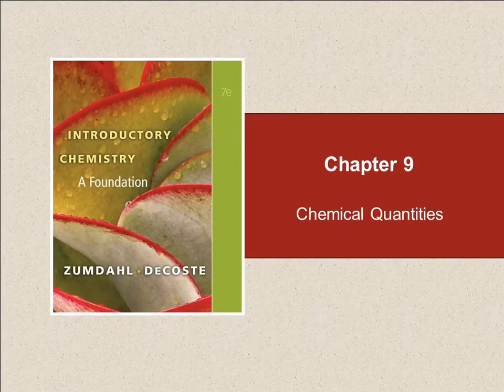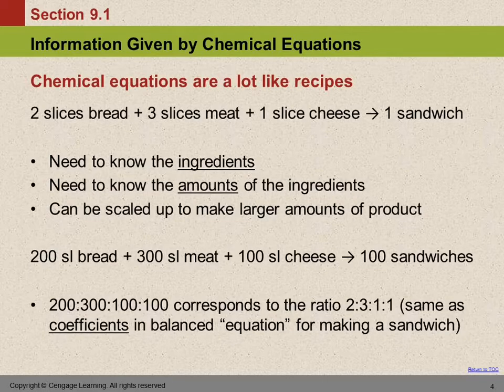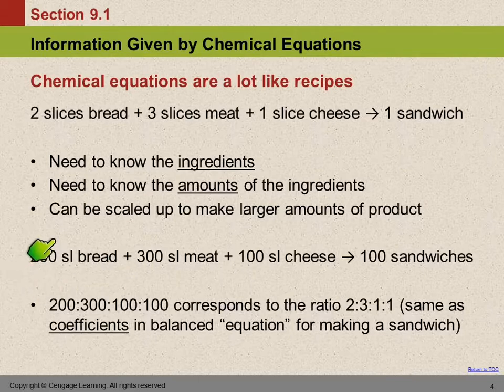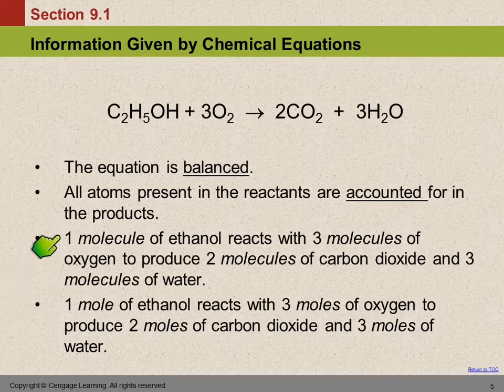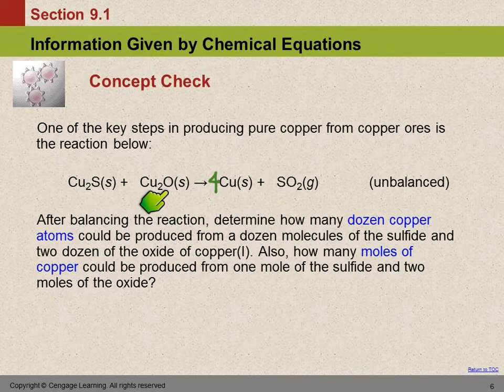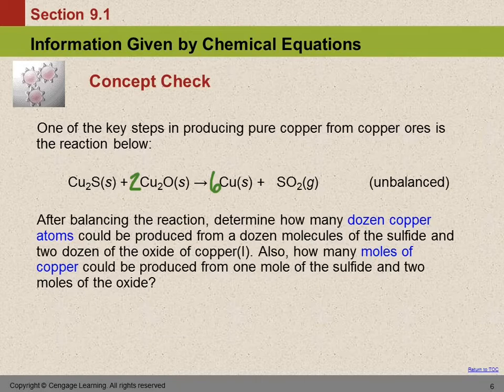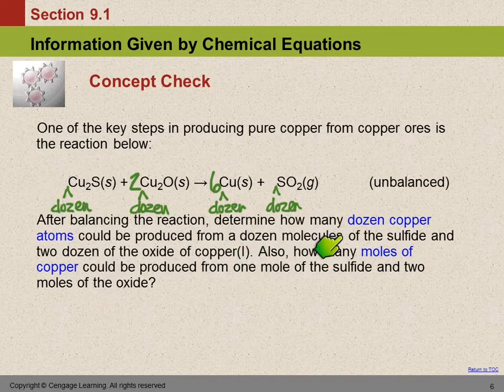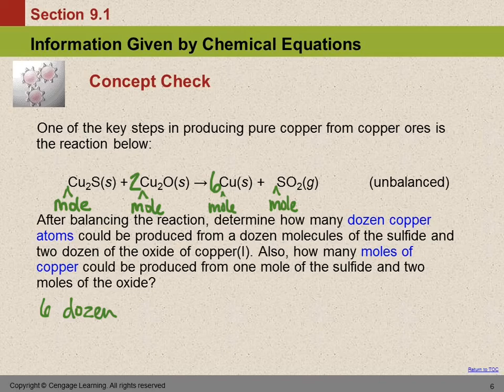10 9.1 Information Given by Chemical Equations